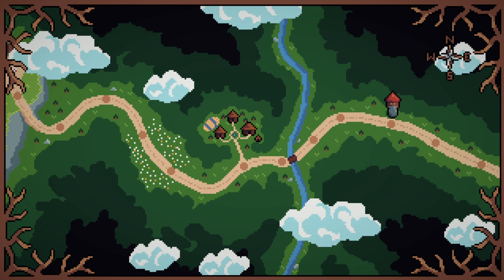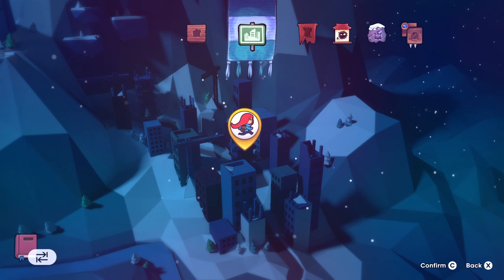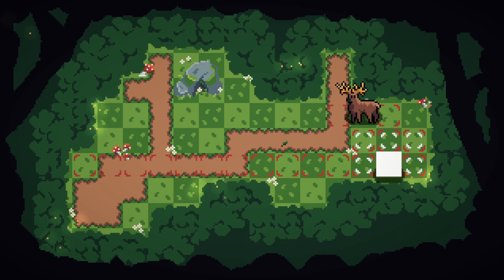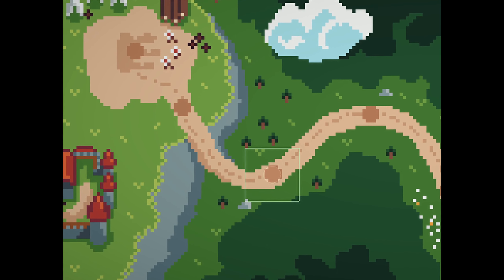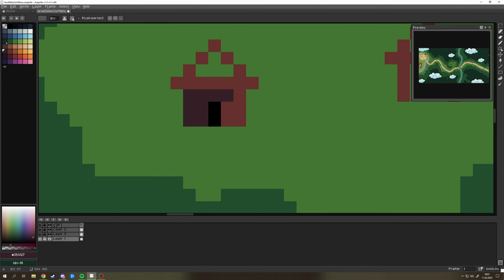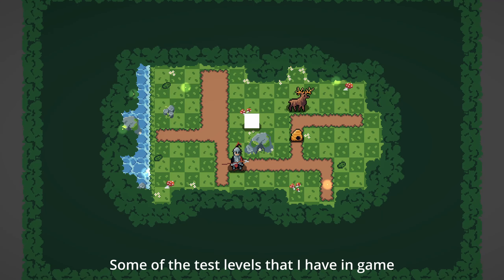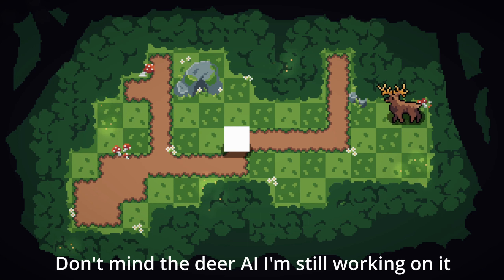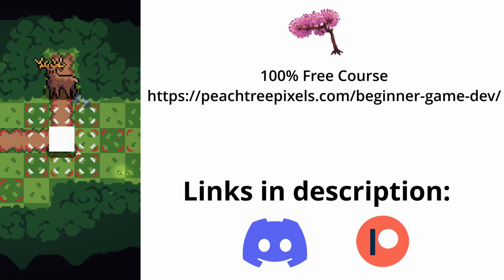This Video will CHANGE the Way you View Menus in Games! | Deer Hunt Devlog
I think menus hold more value for games than most people give them credit for. So in this video I try to figure out what makes a good menu.

▬ Links ▬▬▬▬▬▬▬▬▬▬

▬ Credits ▬▬▬▬▬▬▬▬▬▬